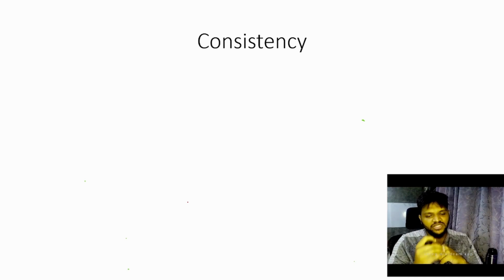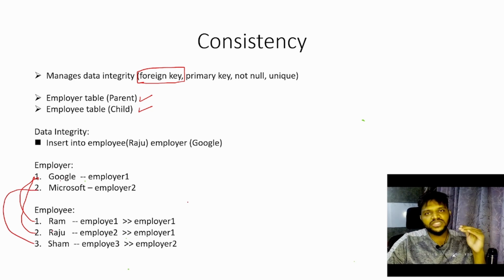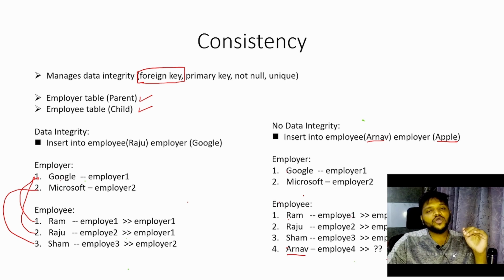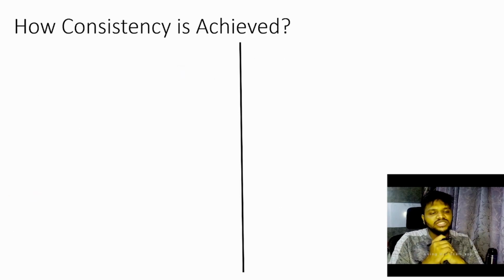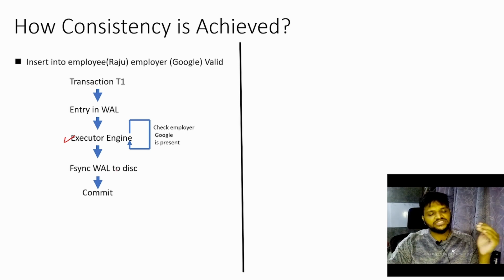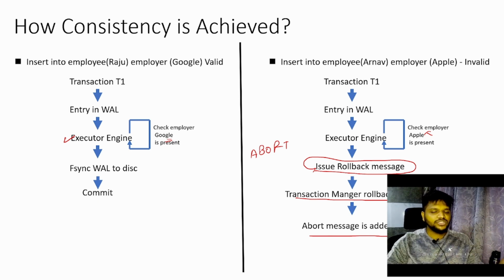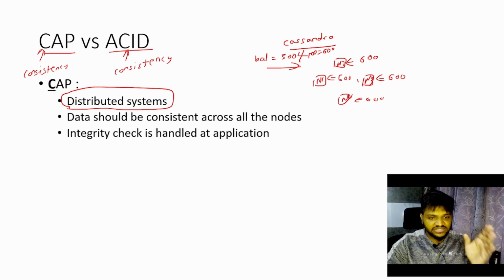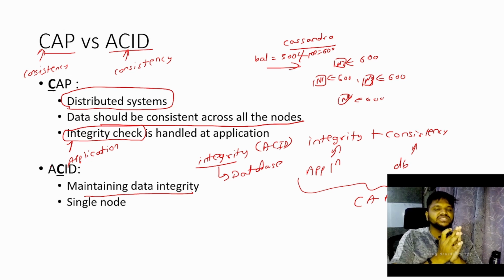Consistency of ACID: Explained in Depth (Internal Working)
Dive deep into Consistency, a vital property of ACID in database management. This video breaks down how Consistency works internally, ensuring your data remains valid and follows all defined rules. We'll explore constraints, triggers, and the mechanisms that prevent transactions from violating data integrity. Perfect for database developers, students, and anyone looking to master the principles of reliable database systems.